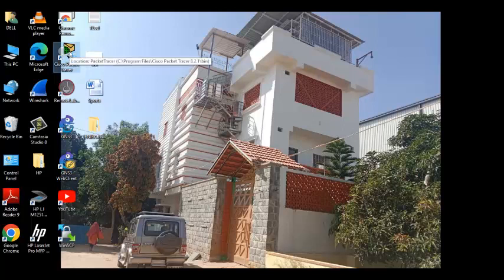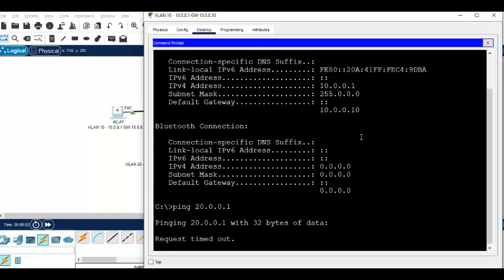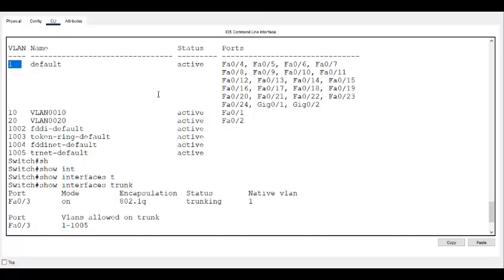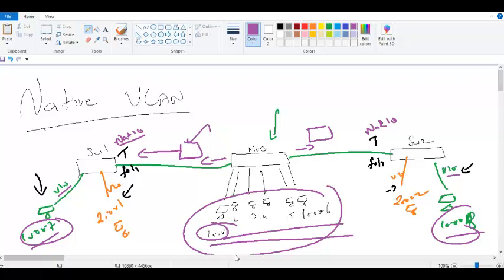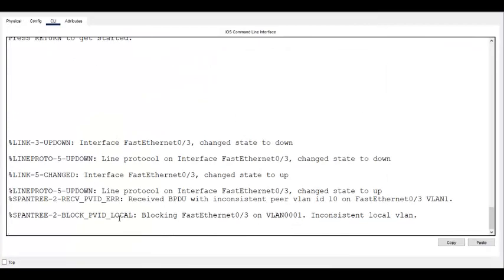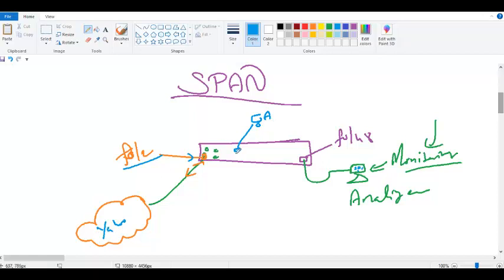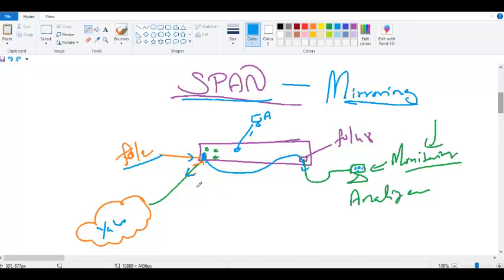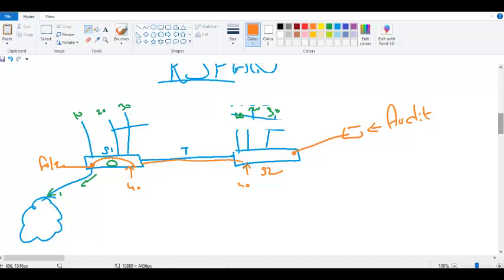CCNA CCNP FB Part 27 Native VLAN